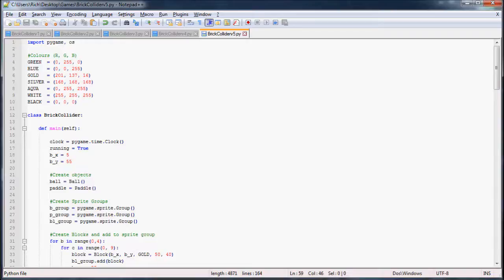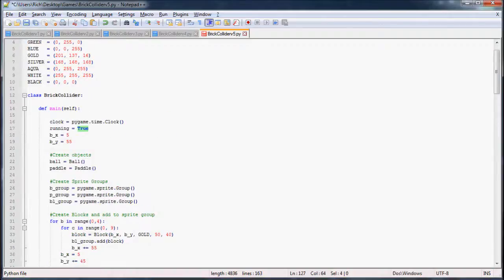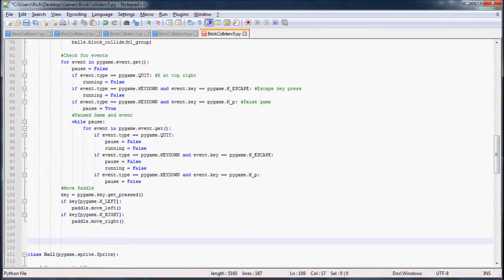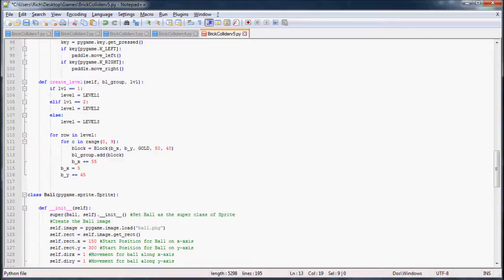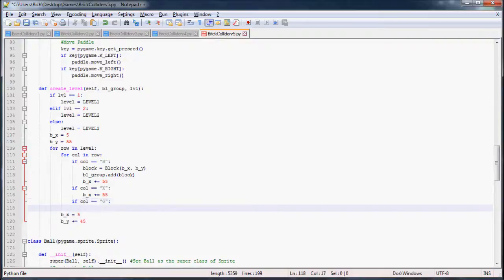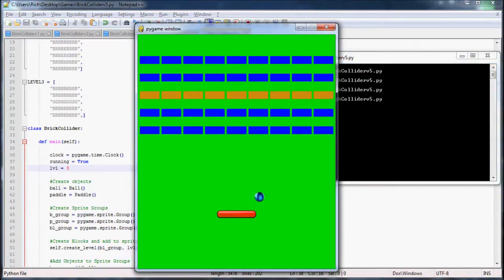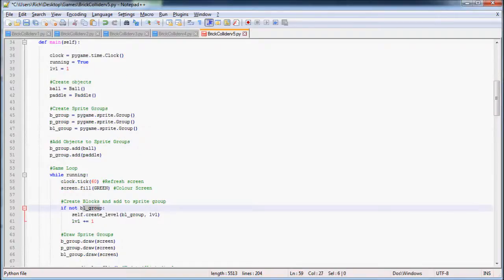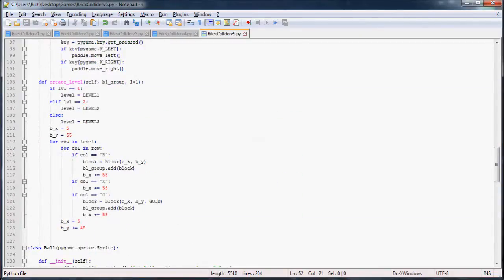5 - Create Ball collide with bricks and 3 Levels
Create Brick collide function in Ball class to destroy bricks when hit by the ball and three levels for the game